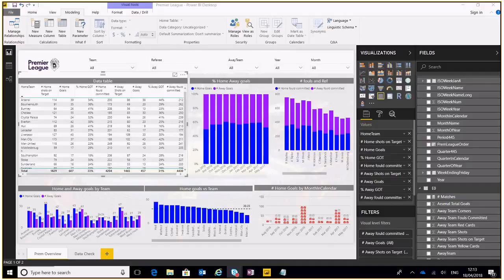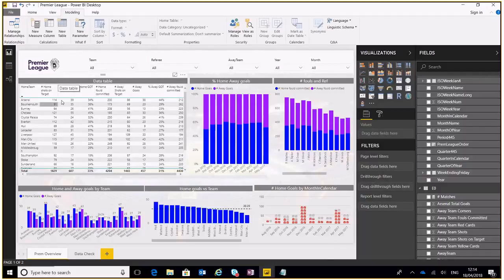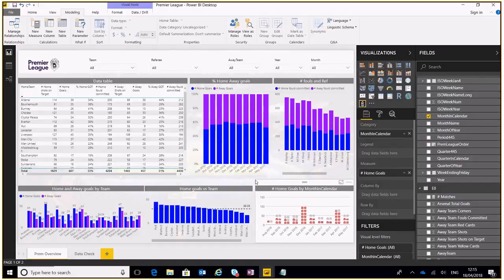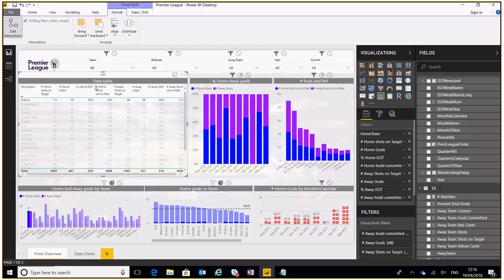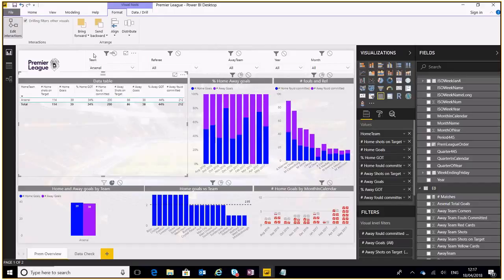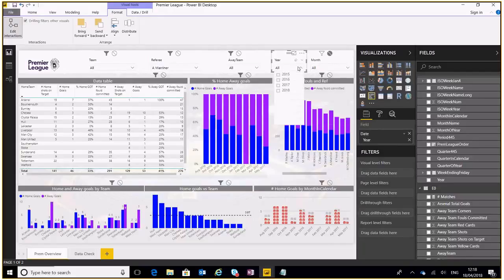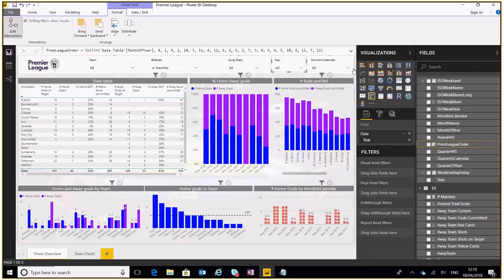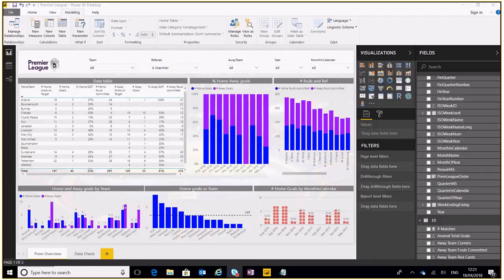Power BI Learning - EDIT INTERACTIONS Reports, dashboards, Visuals and Slicers!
Ever wondered how to stop a visual or filter interacting with another visual?? Well this is gonna help you get around that so you can create wonderful interactive reports that filter correctly.